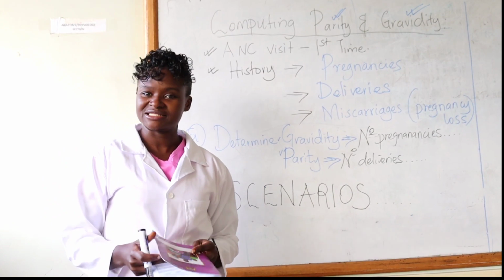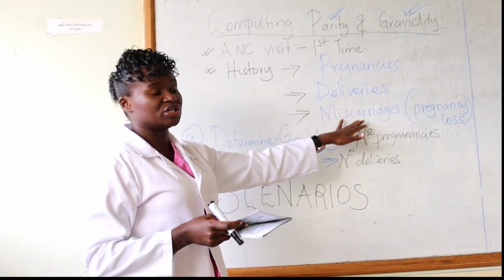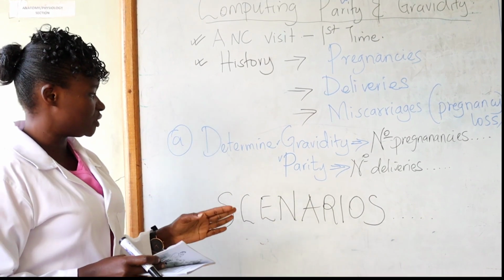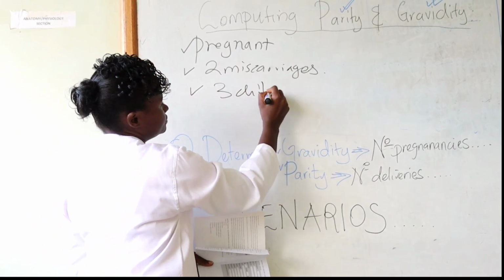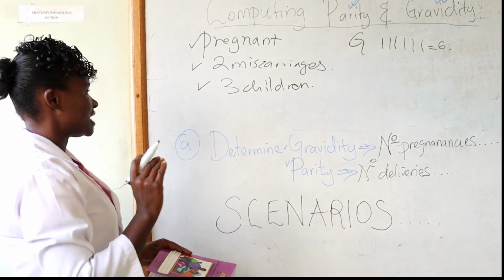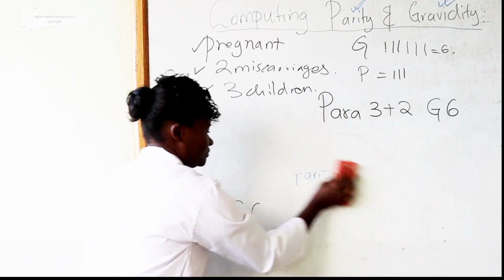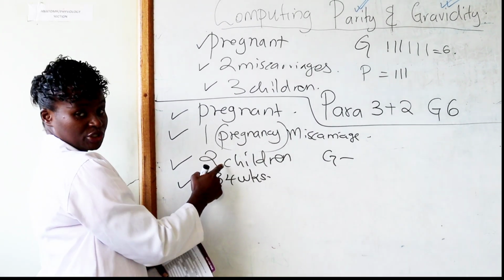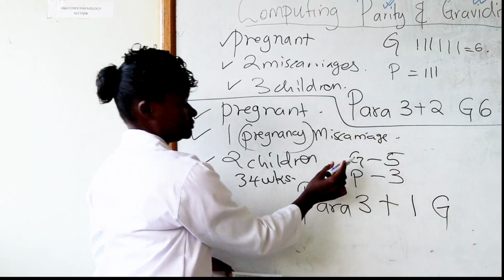Computing Parity and Gravidity